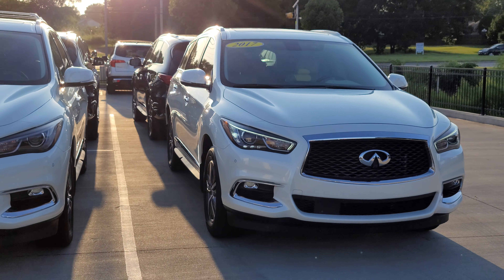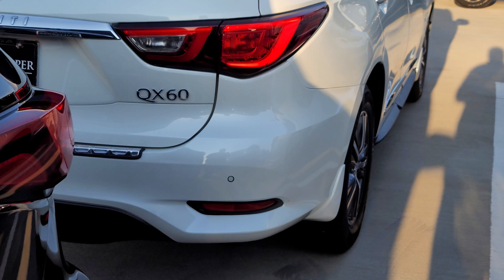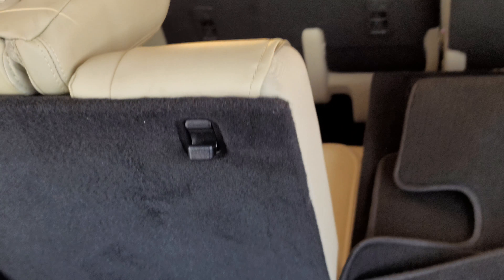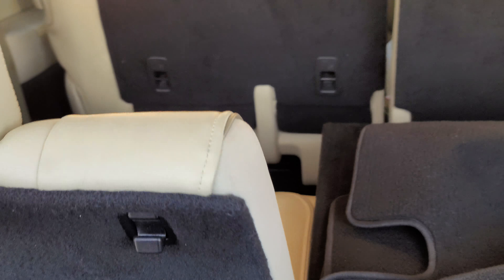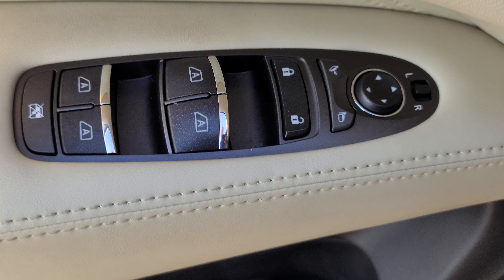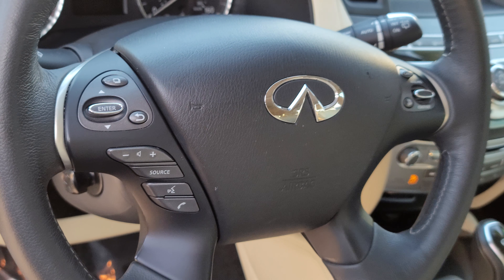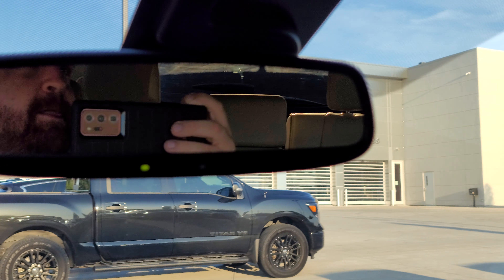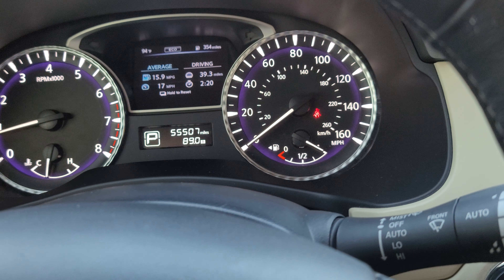Ben w Jackie Cooper INFINITI presents our 2017 INFINITI QX60 HC540404